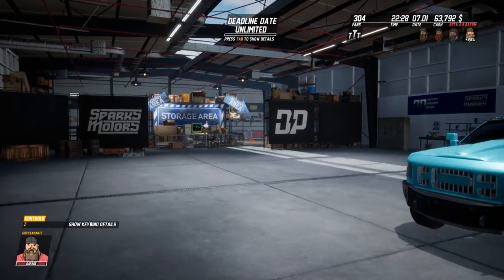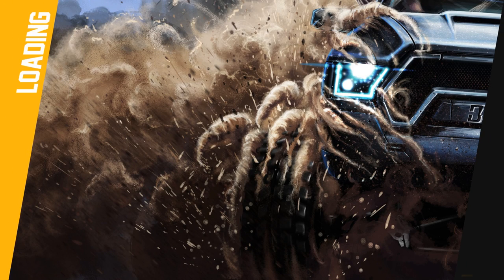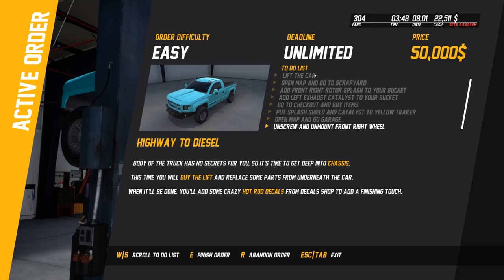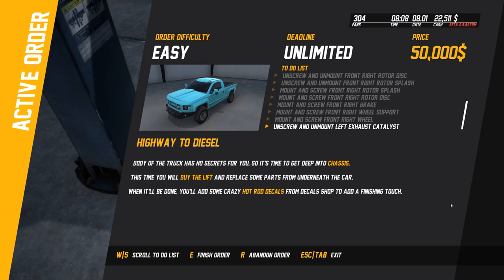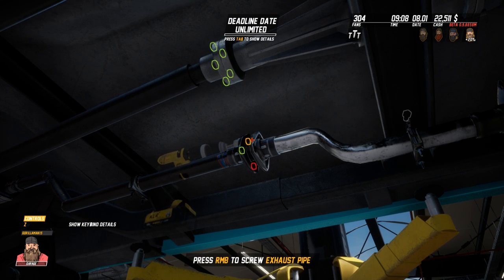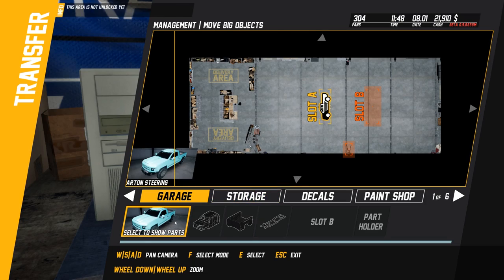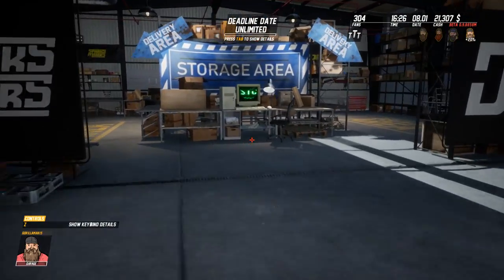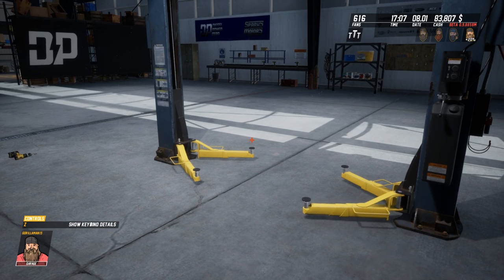ORANGE FLAKE PAINT | Diesel Brothers Truck Building Simulator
2Tb HDD
Samsung Evo SSD